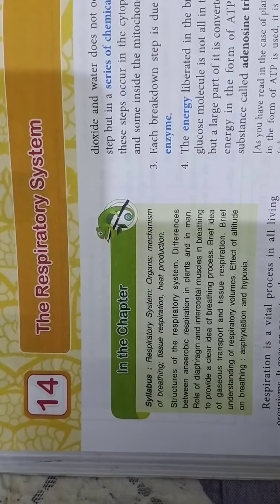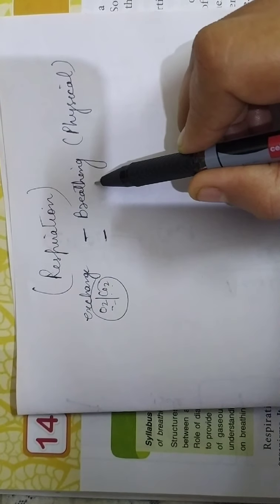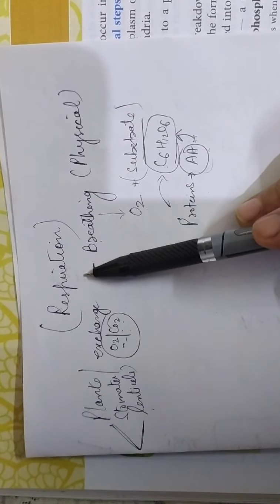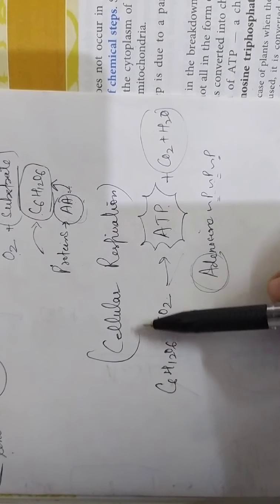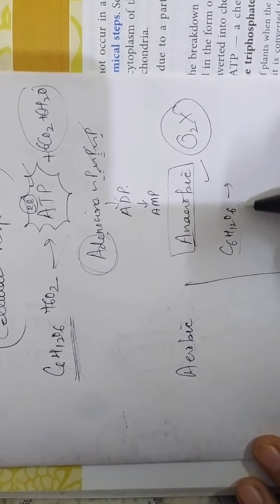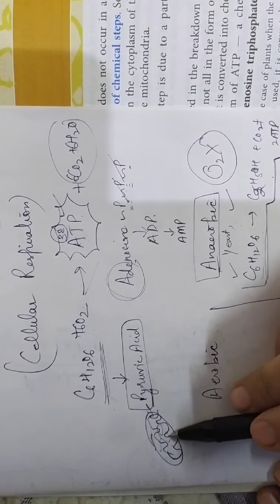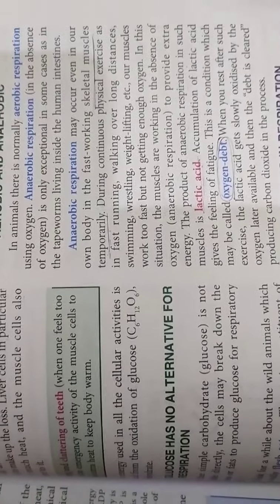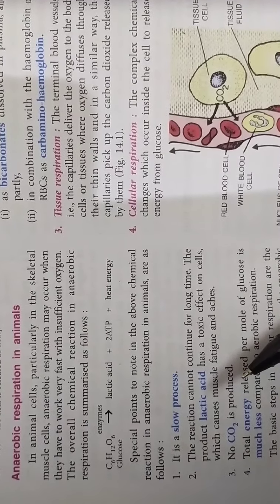Class-9, Subject-Biology, Video-52, Chapter-14, Respiratory System, Part-1 by Mrs Shikha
Chapter 14 ( respiratory system)
Part 1